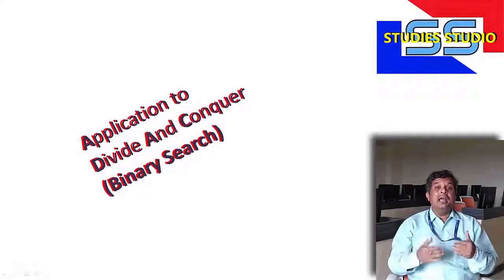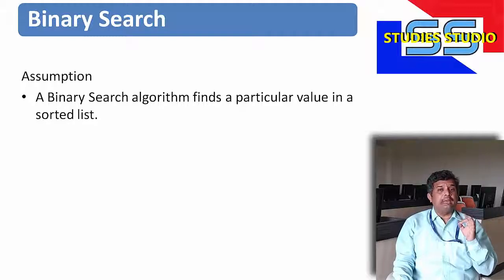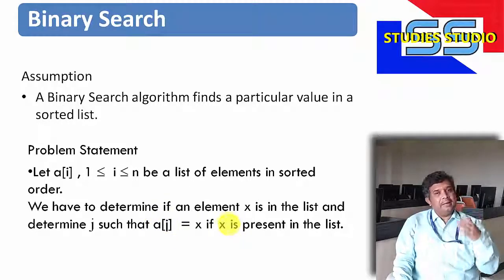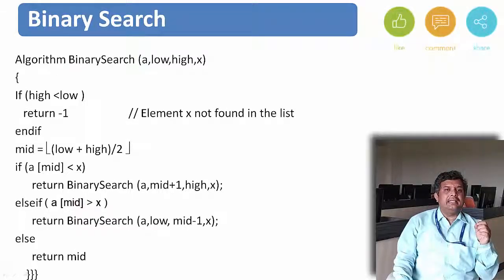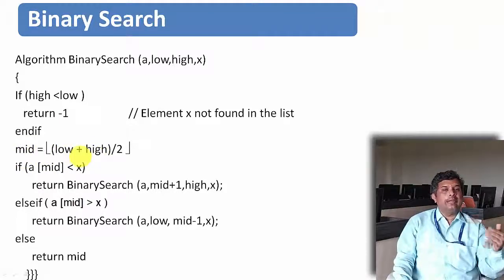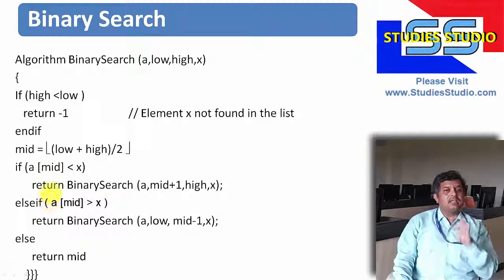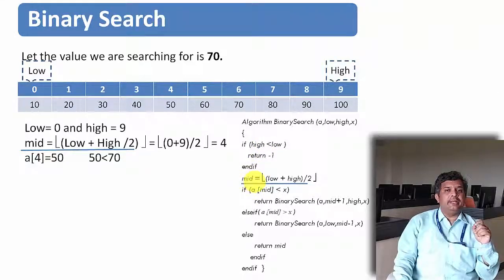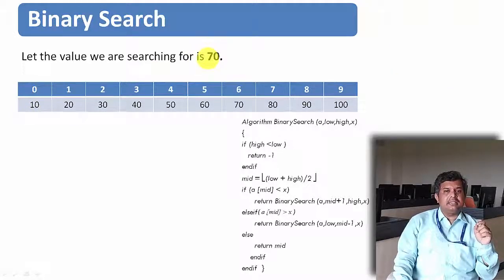Binary Search || Divide and Conquer || Studies Studio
Studies Studio
StudiesStudio